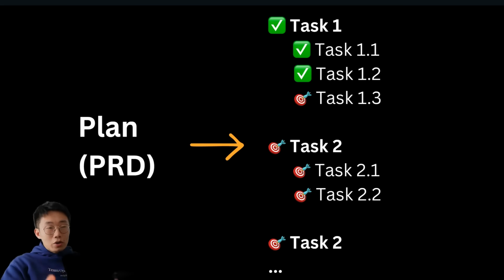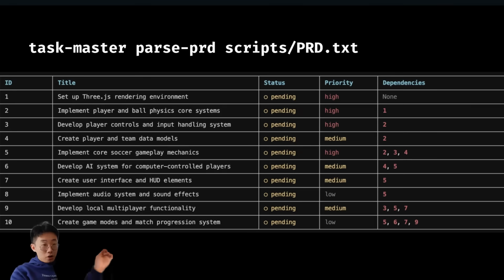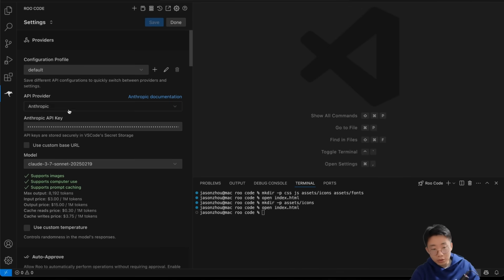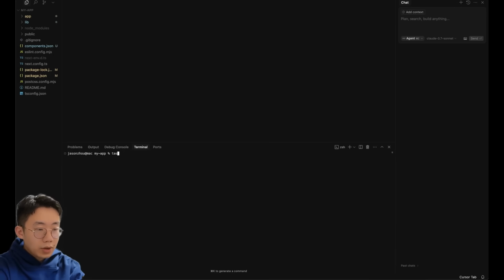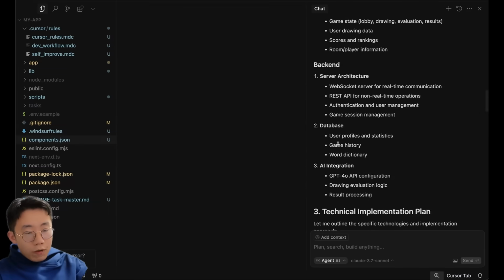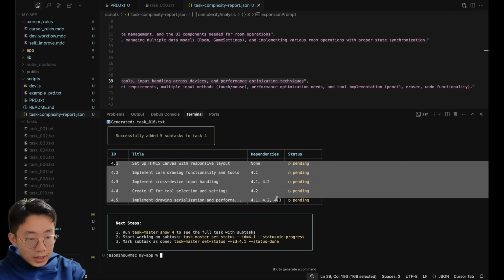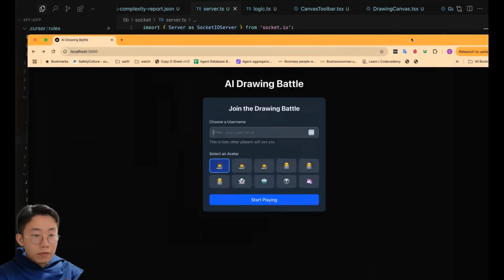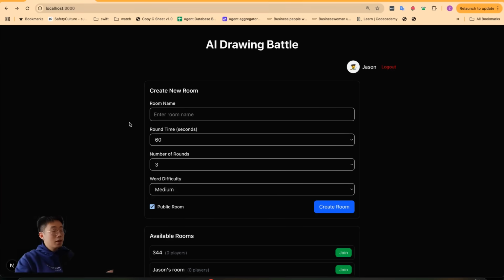How I reduced 90% errors for my Cursor (+ any other AI IDE)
Task management inside Cursor that makes it 10x better

⏱️ Timestamps
0:00 Task management in AI coding
1:21 Native Cursor way
5:04 Boomrange tasks
7:00 Claude Task master